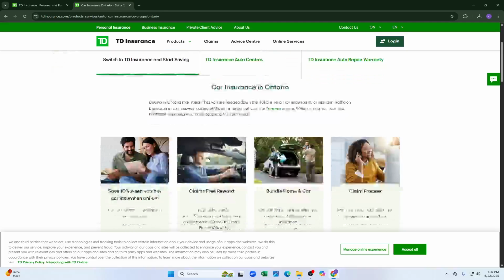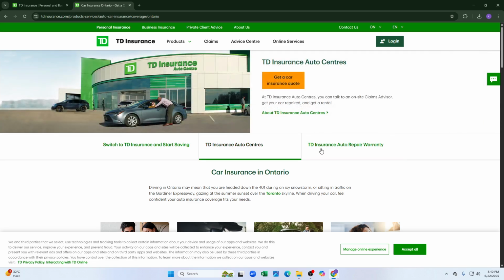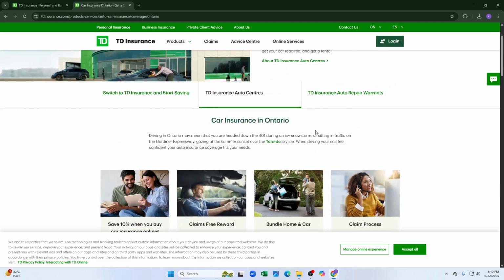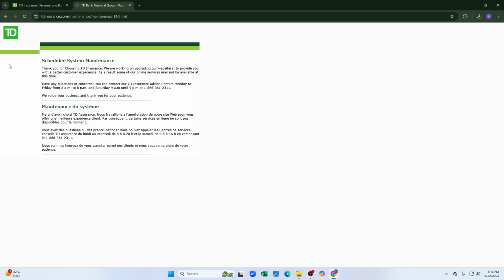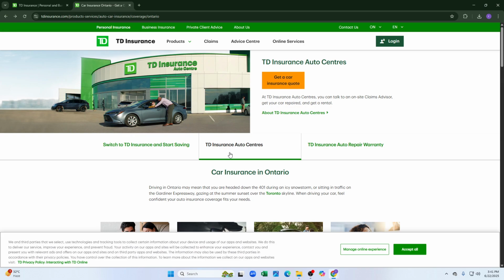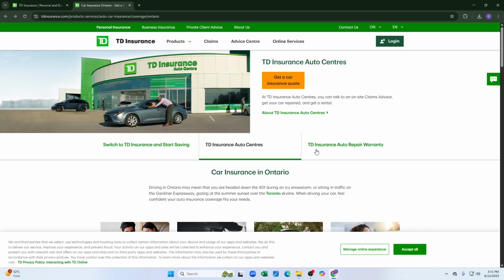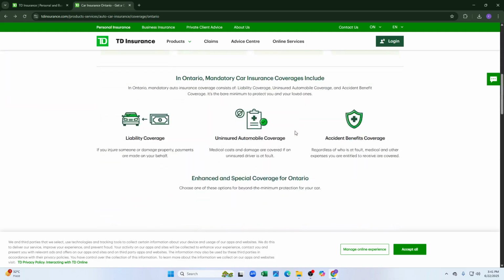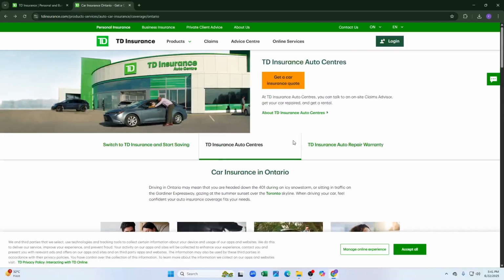How To Get TD Car Insurance Online IN 2025 EASIEST METHOD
In this video, how to get TD car insurance online in 2025 is explained step-by-step using the easiest and fastest method available. Whether you're a new driver or just switching providers, this guide walks you through the entire online process—from getting a quote to finalizing your policy—without any confusion.